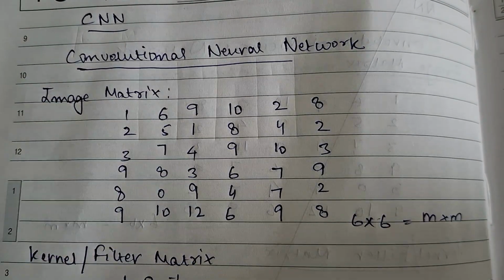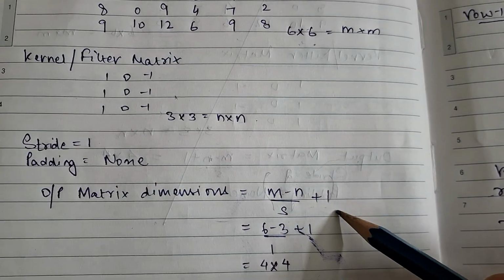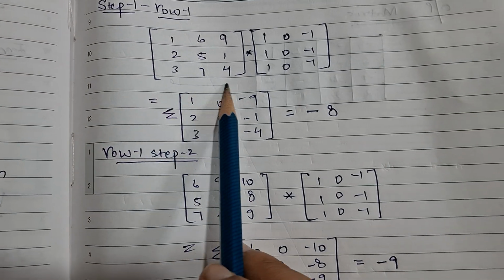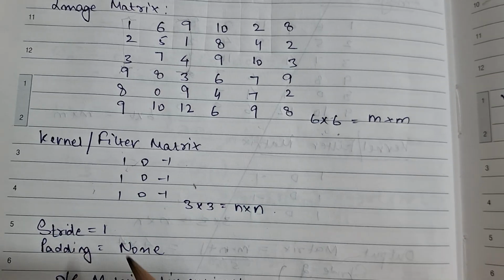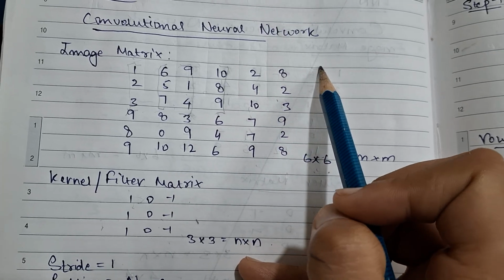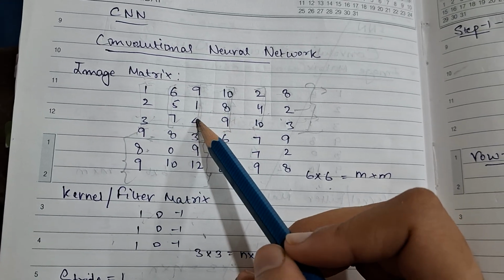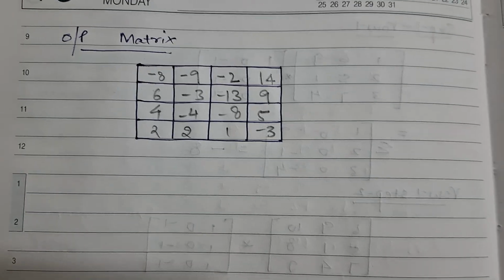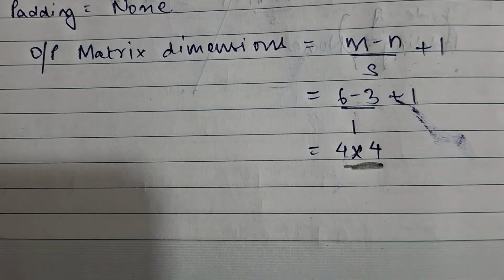Deep Learning |Convolutional Neural Network | Lecture-7